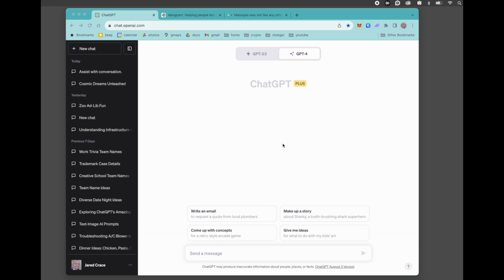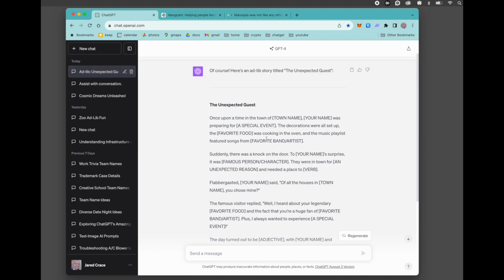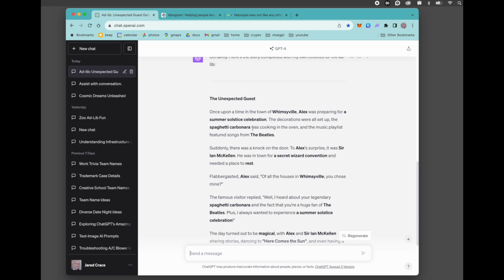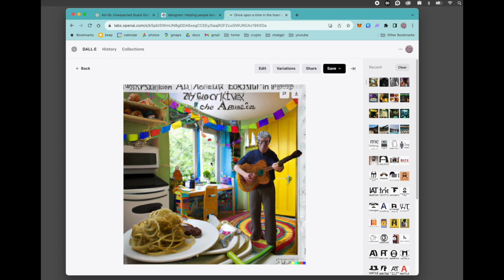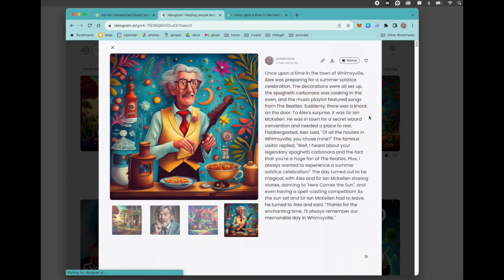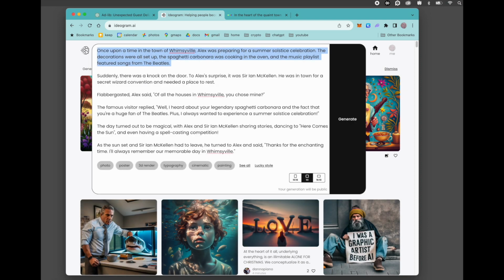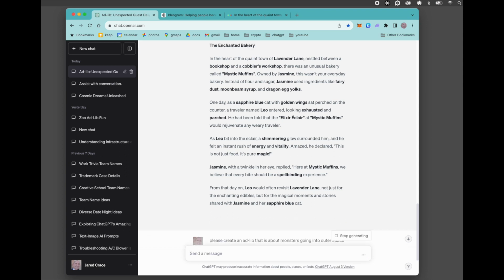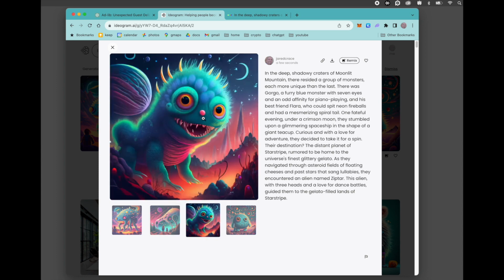How to use Ideogram and DALLE-E AI by using Chatgpt for prompt generation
This video explains how to create Ideogram and DALLE-E AI art by using ChatGPT. The trick is to use an AI (Chatgpt) to create prompts for another AI (DALLE-E and Ideogram).

DALL-E is an AI art platform that uses natural language to create AI art. Ideogram AI is an AI art platform that uses machine learning to create AI art.

If you're interested in AI art or want to learn more about ChatGPT, this video is for you! By the end of the video, you'll have a better understanding of how ChatGPT works and
Make your AI images stand out in this quick video for some ideas on how to ask chatgpt for help.